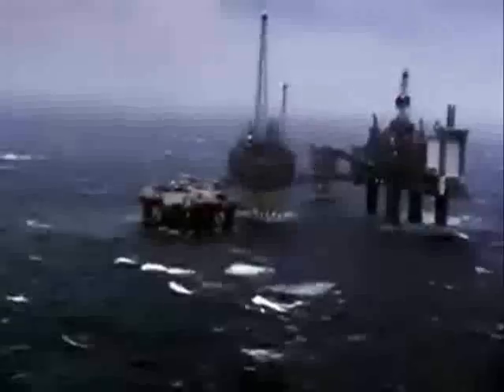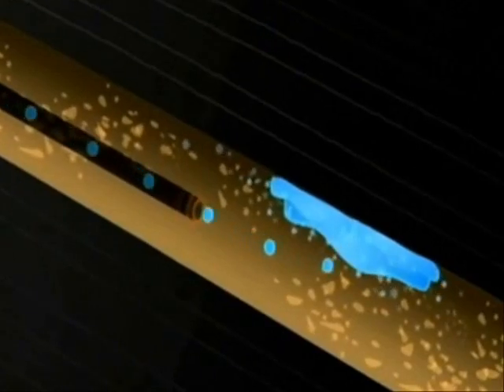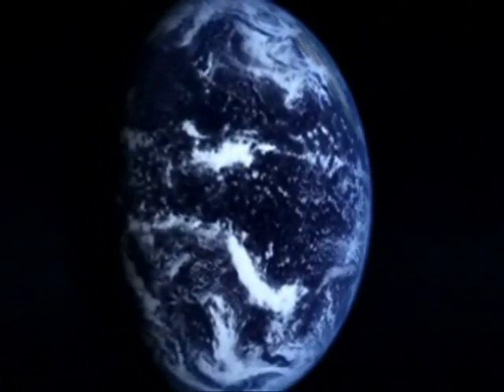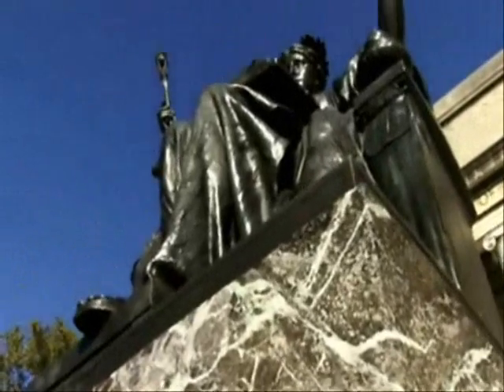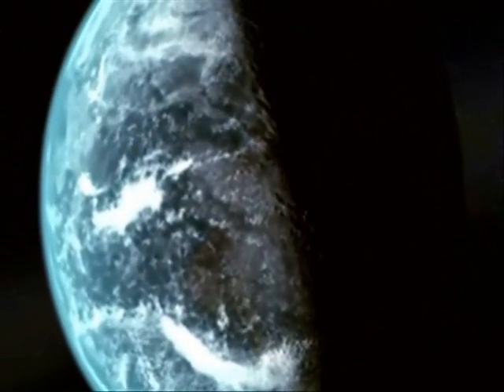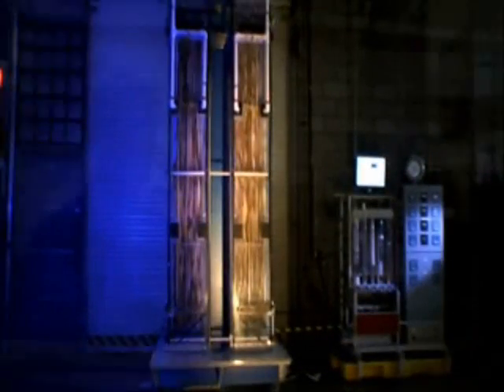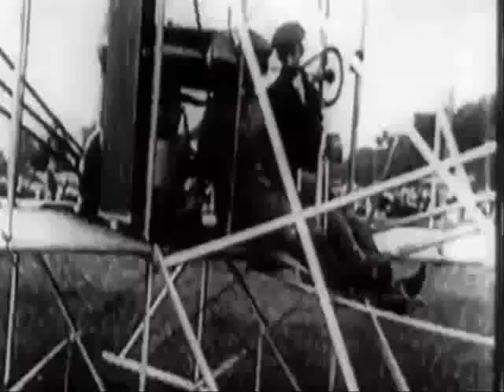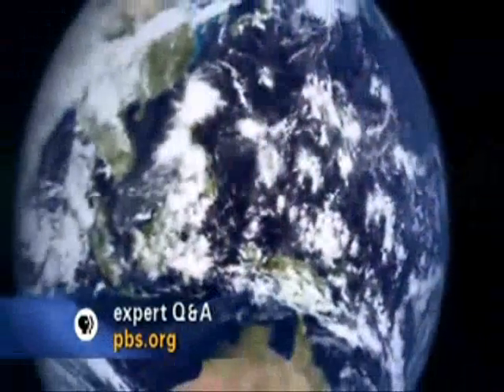Can we take CO2 back from the atmosphere? Part 2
An eighth-grader's science fair project prompts her scientist father to develop a new way to pull excess carbon dioxide out of the atmosphere.

Read more about technical solutions to global warming and other important issues